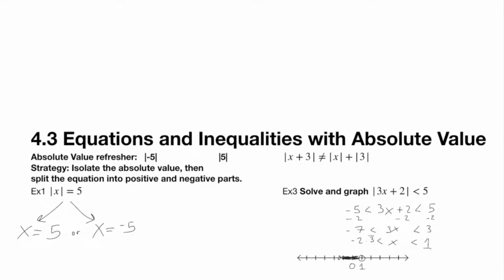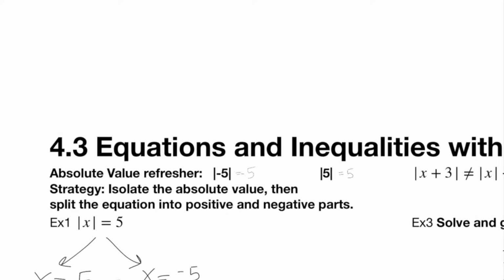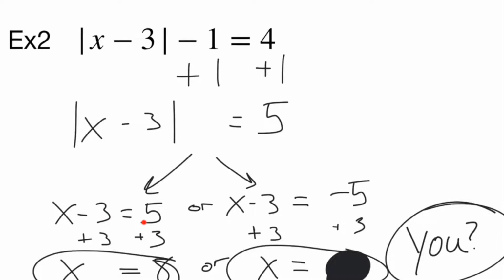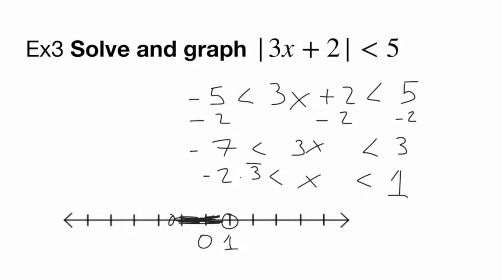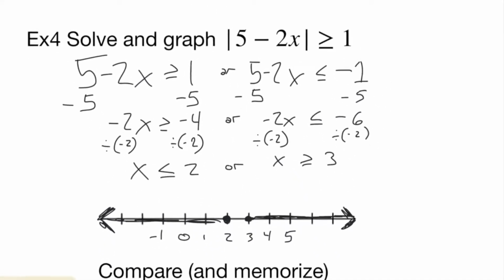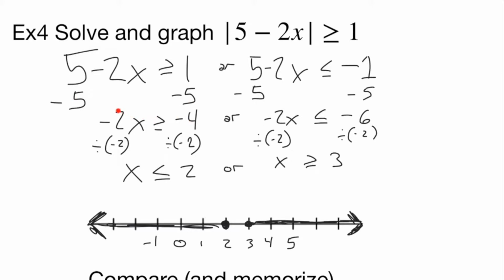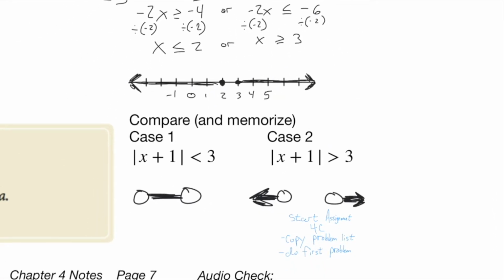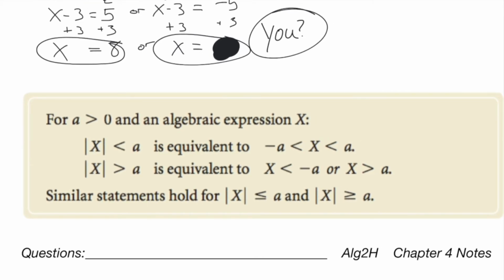Alg2H 4.3 Equations and Inequalities with Absolute Value